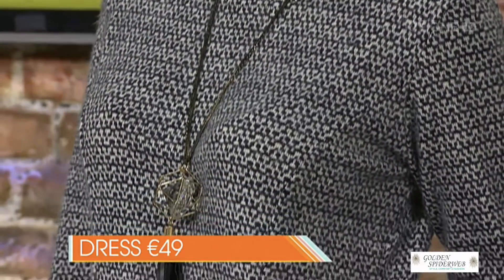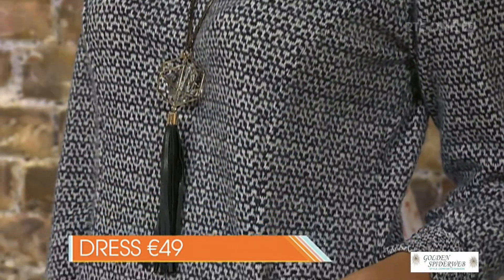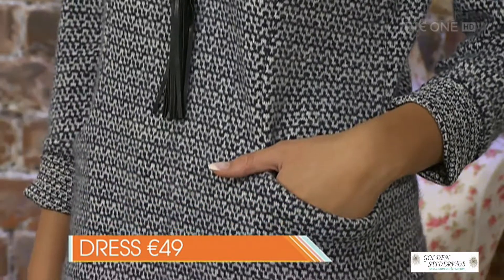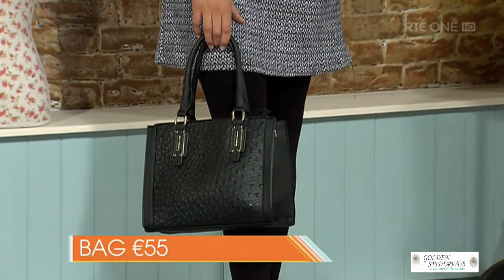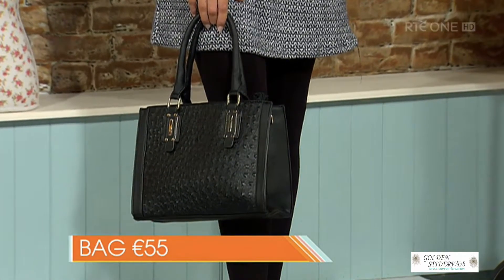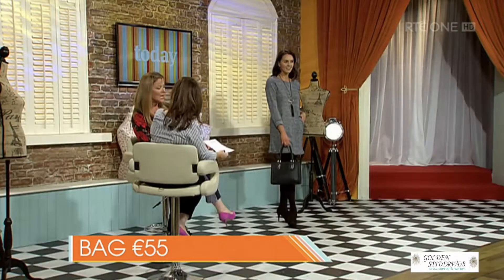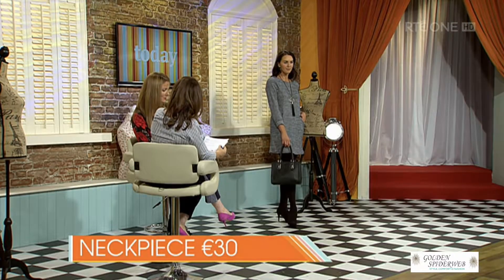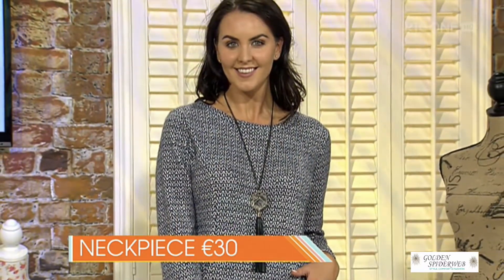Crown Print Dress As Seen on RTE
AW16 Collection As Seen on RTE